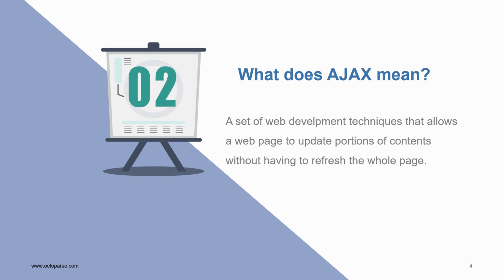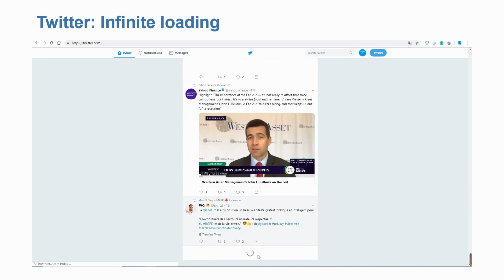Octoparse: AJAX 101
✨ Why do we need web scraping? What is web scraping? Is web scraping right for you?

Today let's talk about AJAX!

What is AJAX? 0:12
What does AJAX mean? 0:18
How to tell whether a website applies AJAX? 0:56

Happy data hunting! :)

***FOLLOW TEAM ! ***